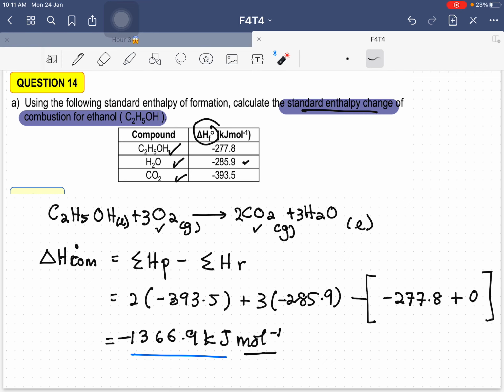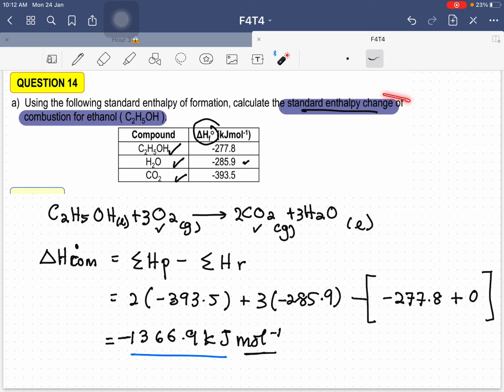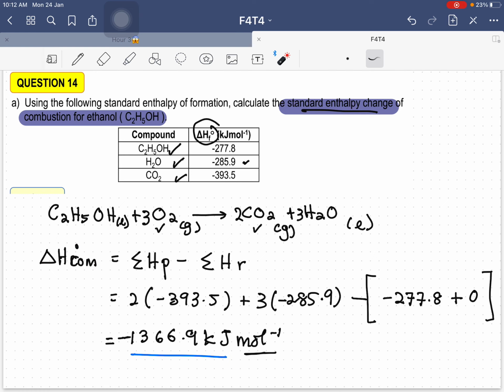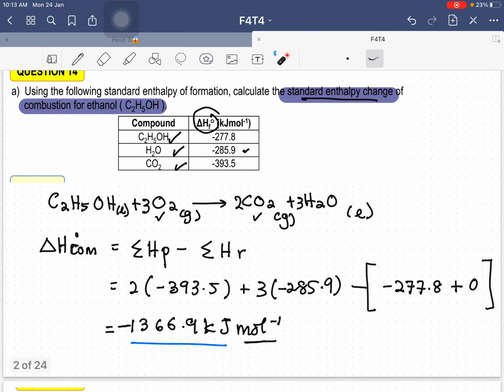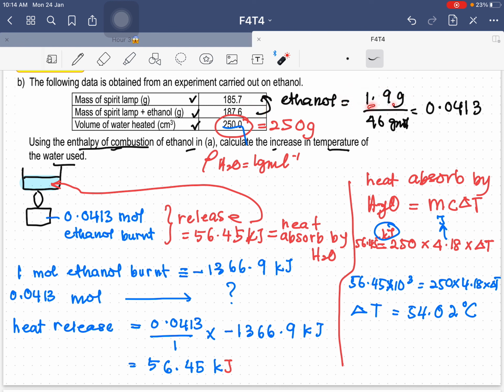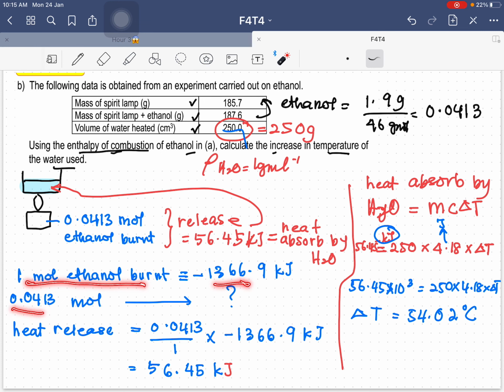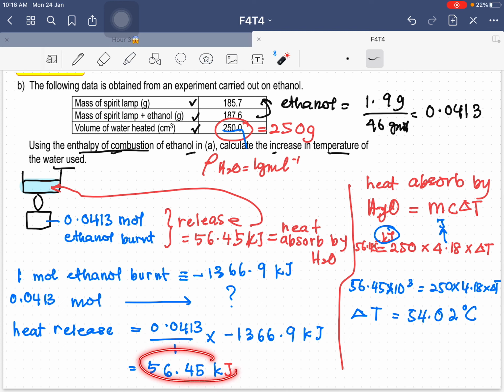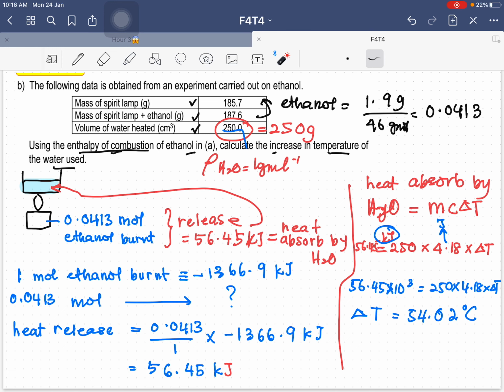Thermochemistry Tutorial Hour 4 Question 14